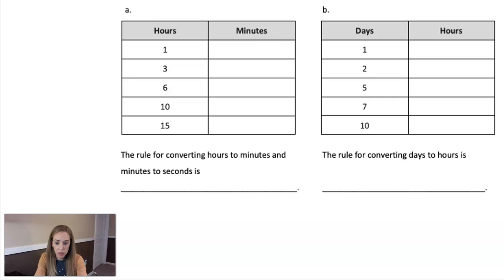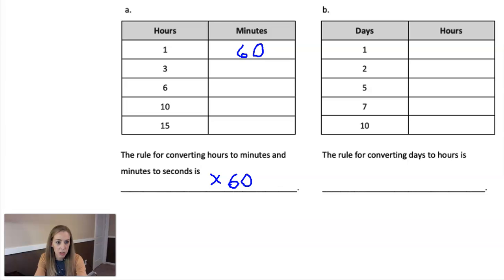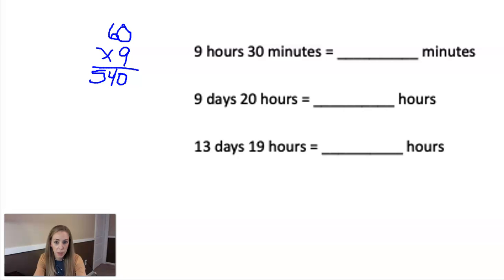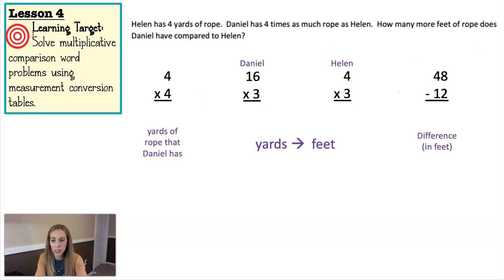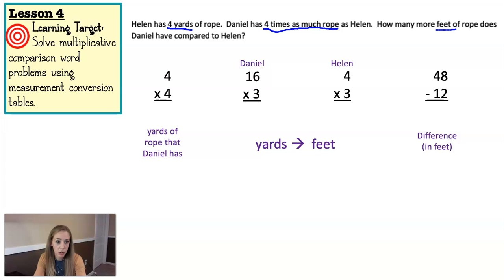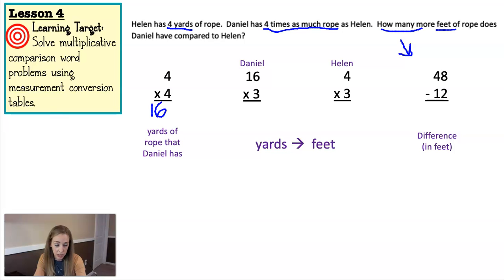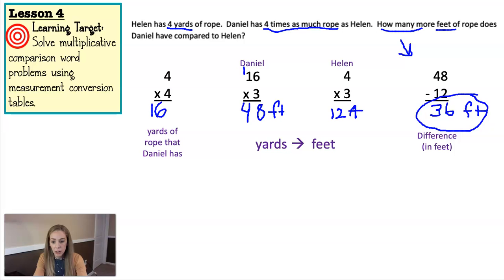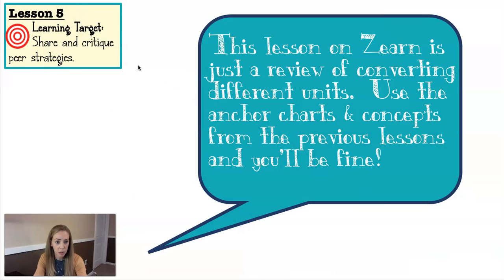Math Module 7 Lessons 3-5